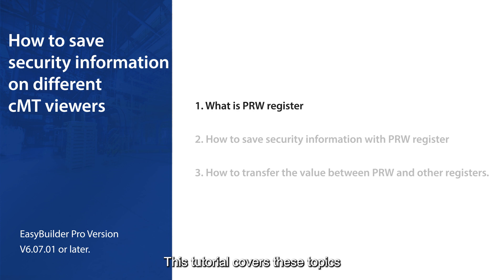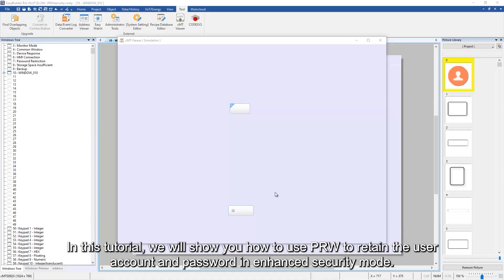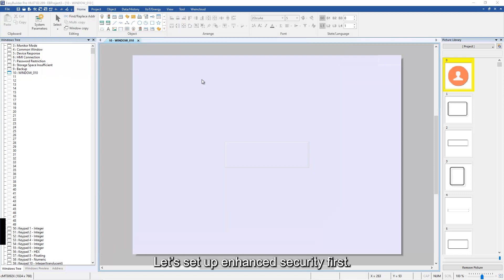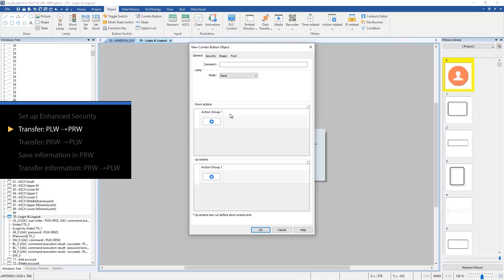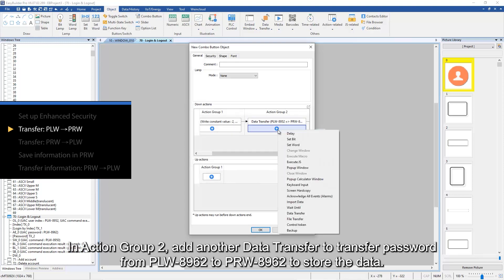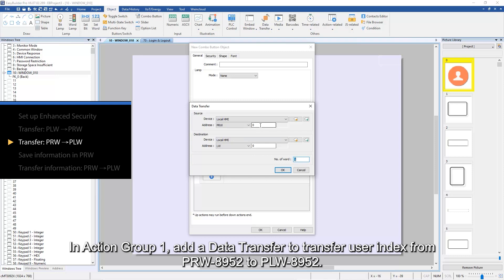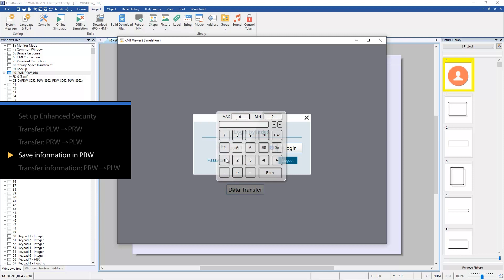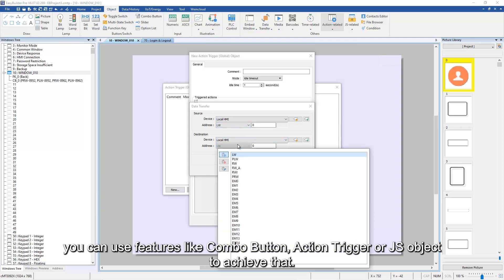Weintek EasyBuilder Pro tutorial - 72. How to save security information on different cMT Viewers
00:00 - Outline
00:31 - What is PRW register
01:51 - How to save security information with PRW register.
05:40 - How to transfer the value between PRW and other registers.

PRW addresses are retentive registers of cMT Viewer clients. When cMT Viewer is closed, the value of PRW will not be erased, it will be retained.
Like PLW, the PRW registers of each cMT Viewer client do not affect the registers of other cMT Viewer clients. In this tutorial, we will show you how to use PRW to retain the user account and password in enhanced security mode.